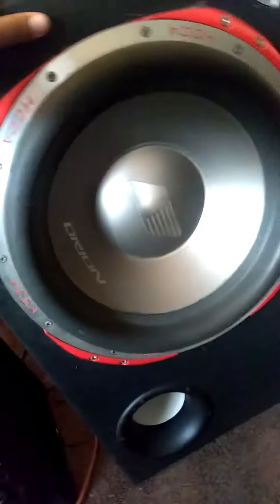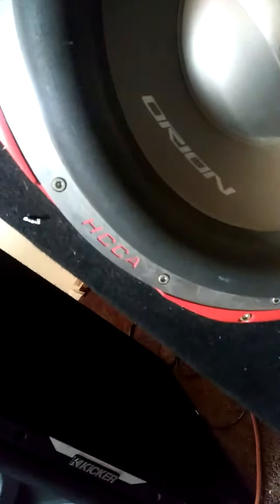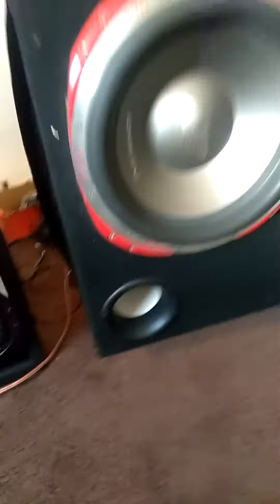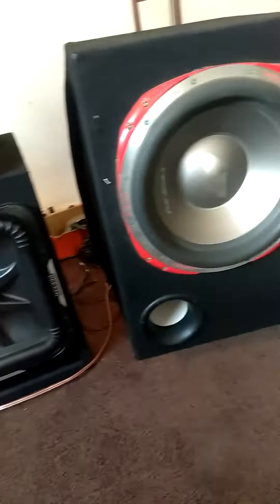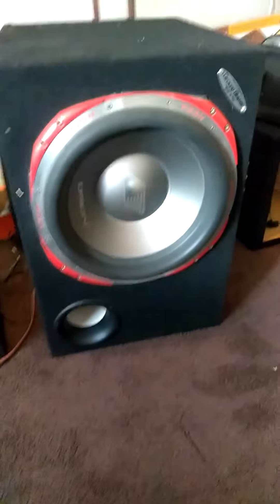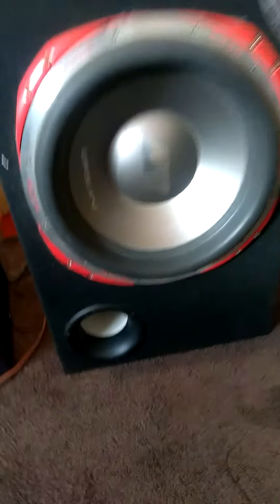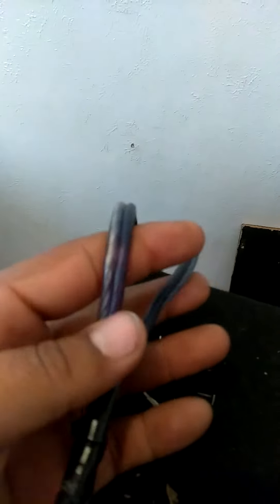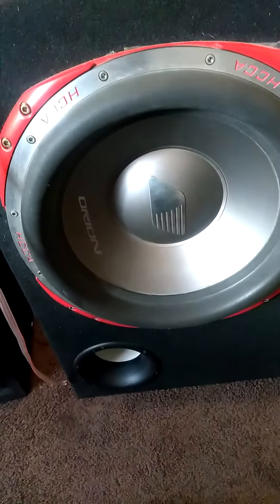Orion hcca 15"